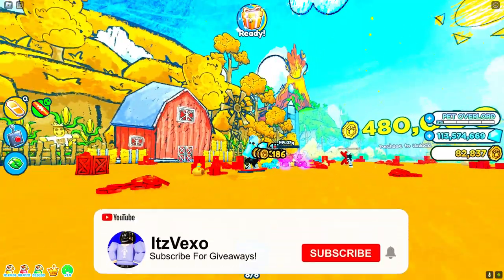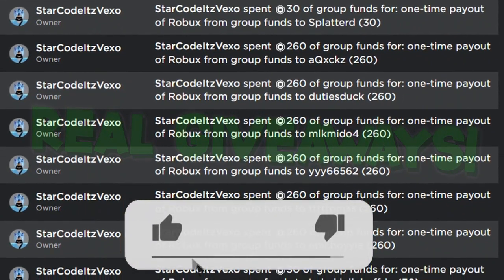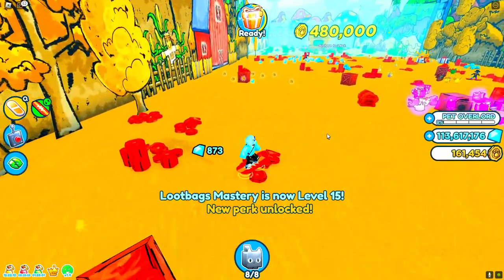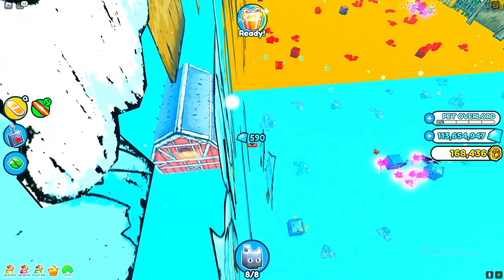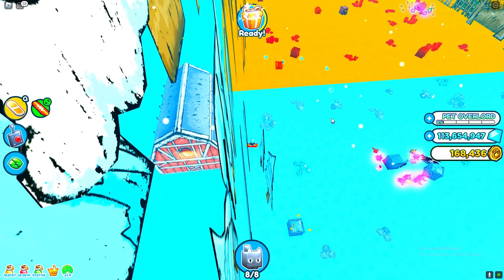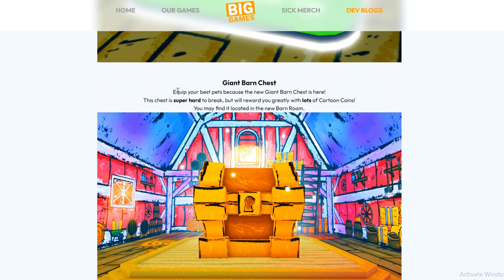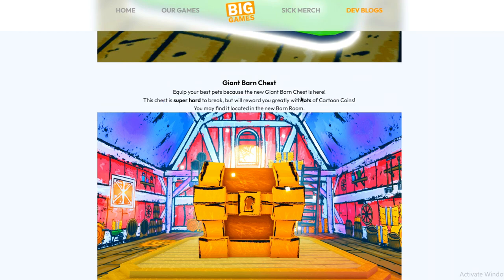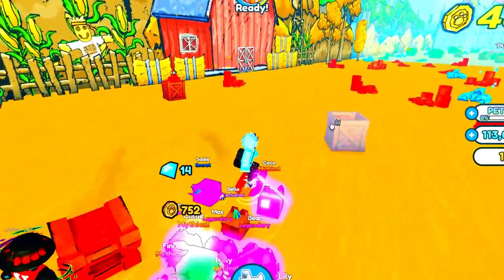HOW TO UNLOCK SECRET BARN in ROBLOX PET SIMULATOR X!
HOW TO UNLOCK SECRET BARN in ROBLOX PET SIMULATOR X! I showed how you guys unlock doodle hoverboard in pet simulator x!